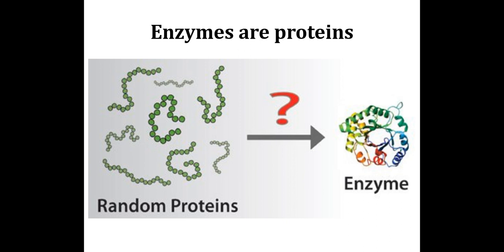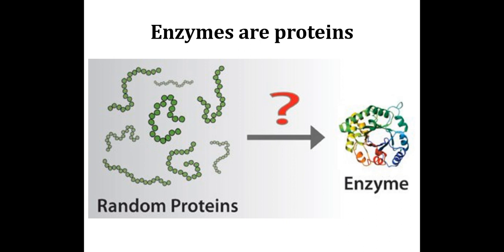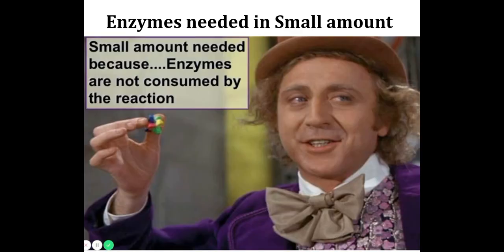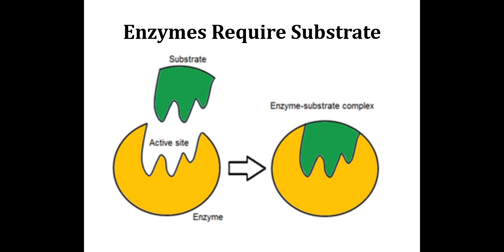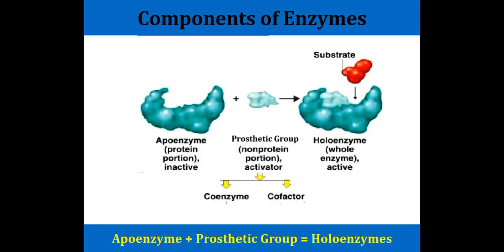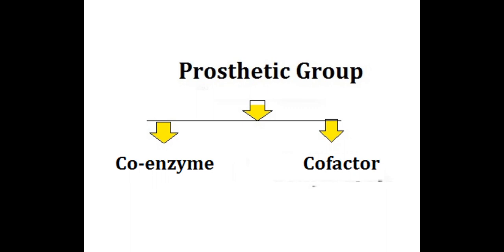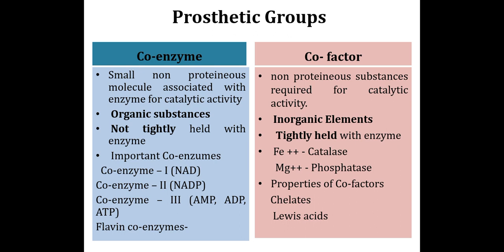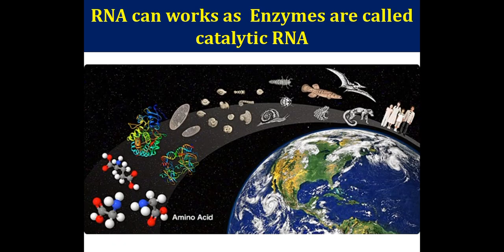4. Structure of Enzyme B. Sc 2 Sem 4